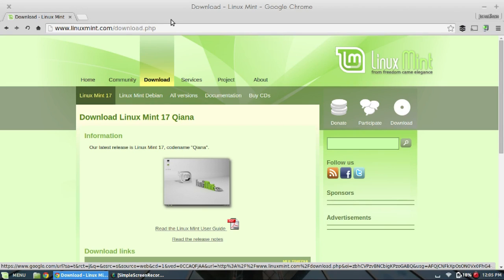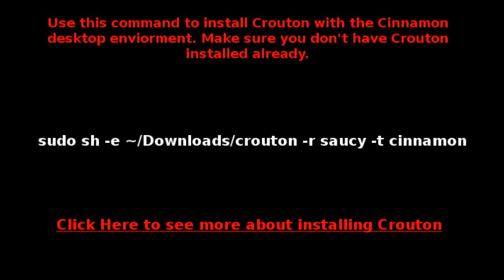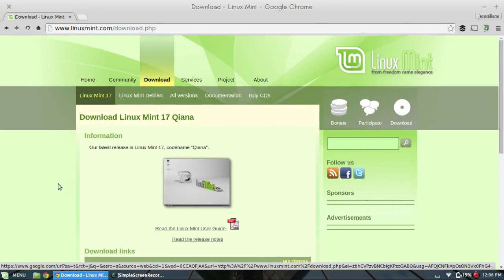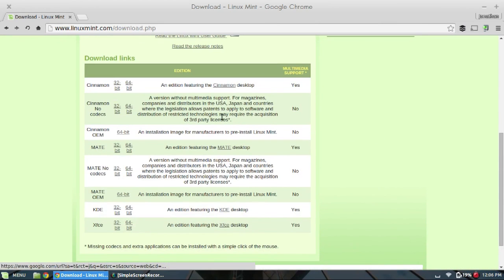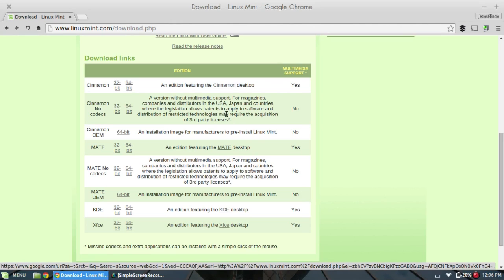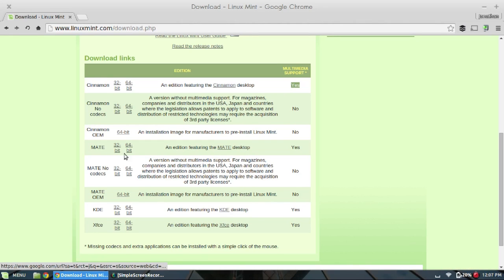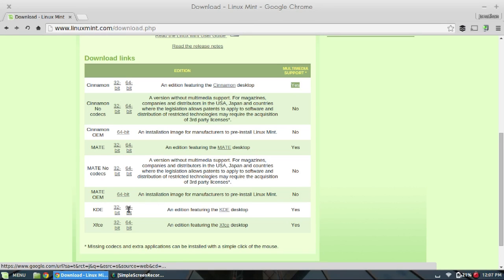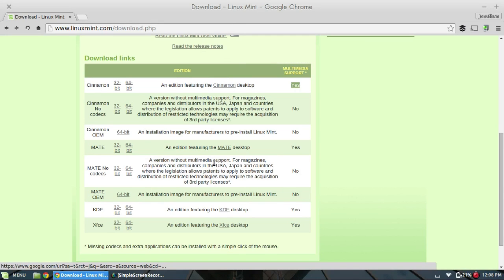Linux & Chromebooks: Installing Linux Mint (With Legacy Boot or Crouton)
*UPDATE* Unfortunately the Cinnamon target is no longer working, this could change in the future and the developers could(and should) add it back. So check back with every Crouton update to see if it will work.

Installing Linux Mint on a Chromebook or and PC for that matter is pretty simple, however if you need a bit more of an understanding, then visit the link below to see and read about all the resources and information listed in this video.

***These videos will be based on the Intel processor, so for a few Chromebook(ARM) owners your device may not be compatible with every video that is in this series(Minecraft, Skype, etc...). Although you should be able to do just about 90% of them successfully.***